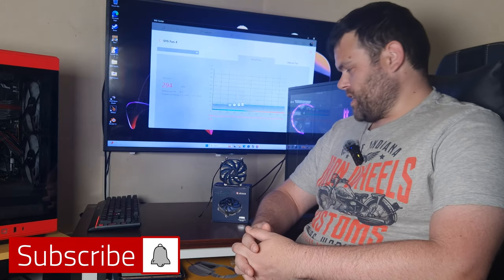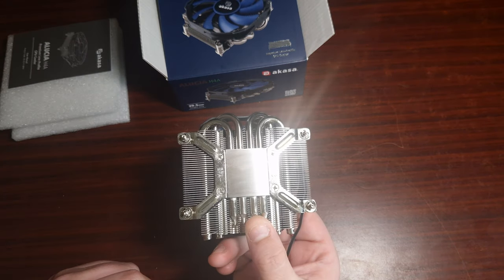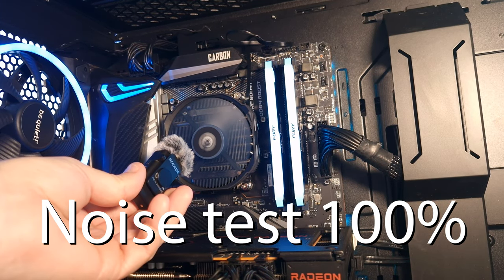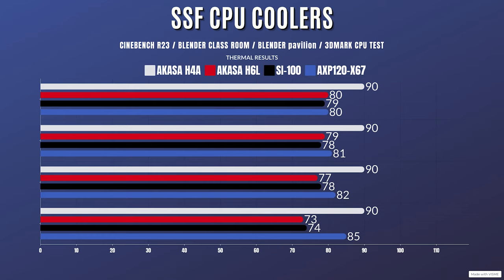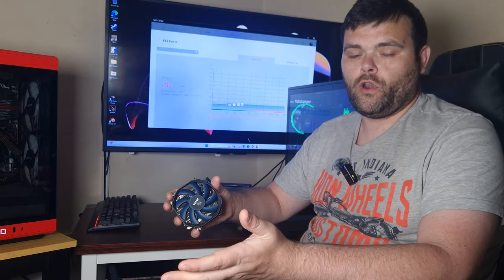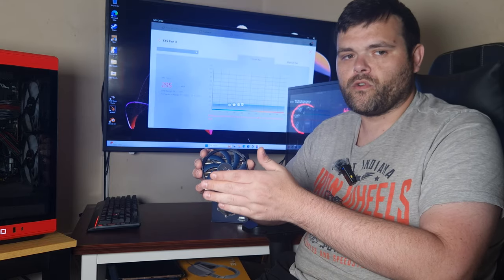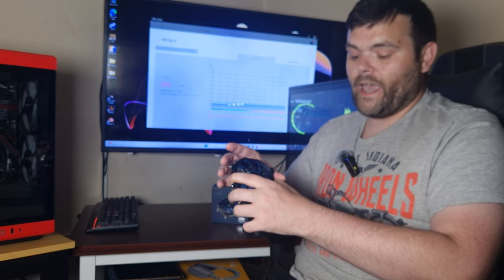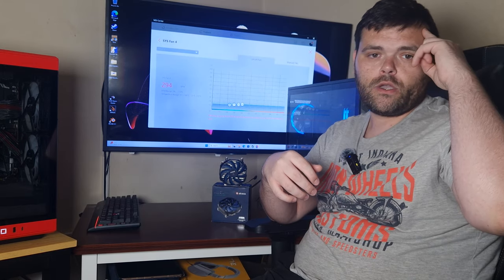Tiniest CPU Cooler Ever? Akasa H4A Review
World's smallest CPU Cooler? or at least one of them
Today's video reviews the Akasa H4A Low Profile CPU Cooler.
I will take you through the specs of the cooler as well as the heatsink
do a noise test and also give you some thermals but this time I have added some other Low Profile CPU Coolers /Thermalright/Akasa/

In this video, we dive into compact PC cooling solutions with the Akasa H4A Low Profile CPU Cooler. Join us as we explore the features and performance of what could possibly be the tiniest CPU cooler ever made. Is this the ultimate space-saving solution for your PC build? Watch the review to find out!

00:00 Introduction
00:14 Actual Specs for both cooler and fan
01:46 Noise Test 50%
02:08 Noise Test 100%
02:41 How does it perform against Other SFF Coolers?
03:32 My thoughts and what this cooler is actually for
04:28 what CPU is it meant for
04:59 This is only for AM4/AM5 CPU's
05:53 Building SFF Build ?
06:59 Make sure to Subscribe guys